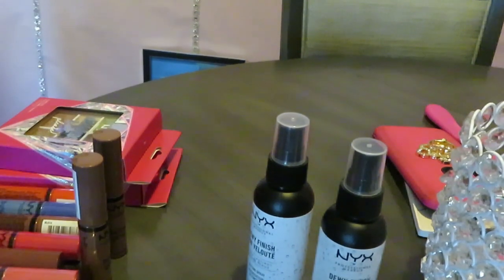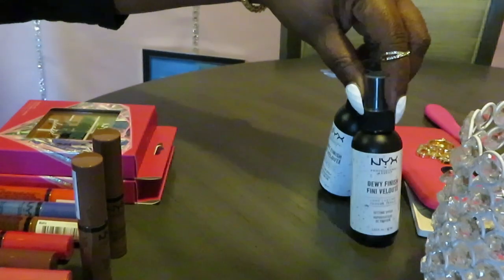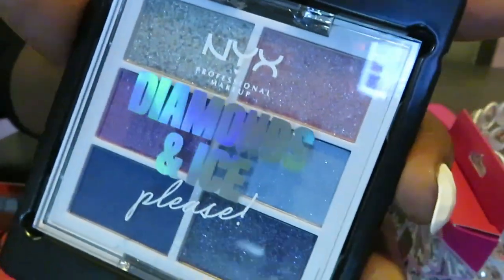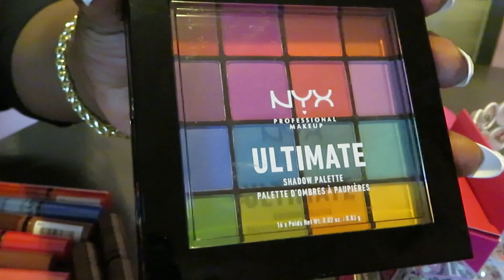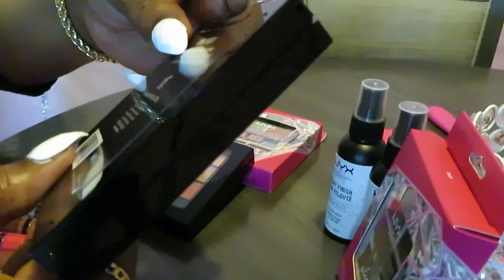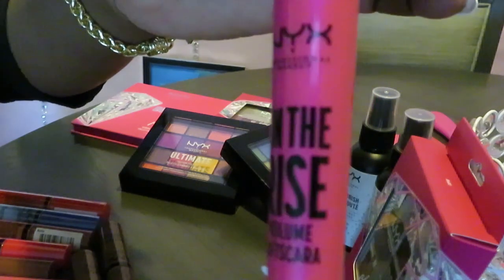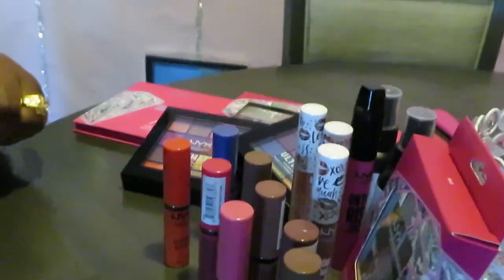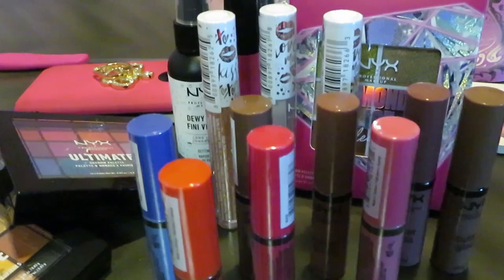My NYX Collection | Arickamisha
I love the Nyx line I think they have some really great products. I love their prices and colors.